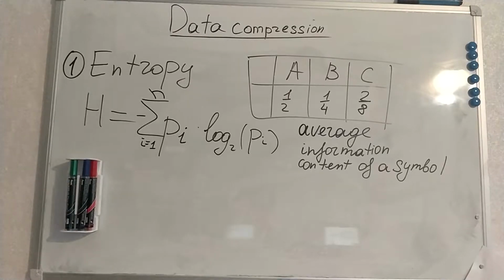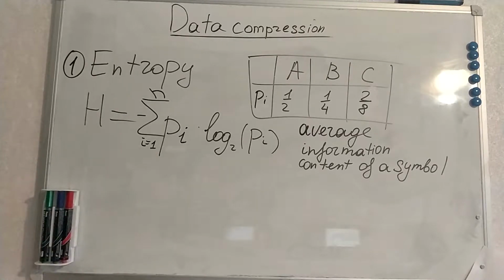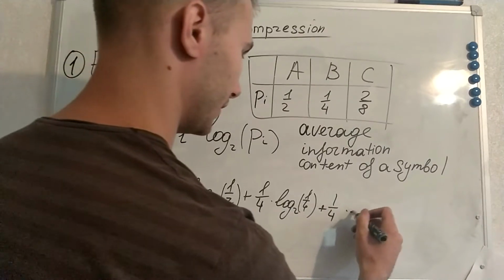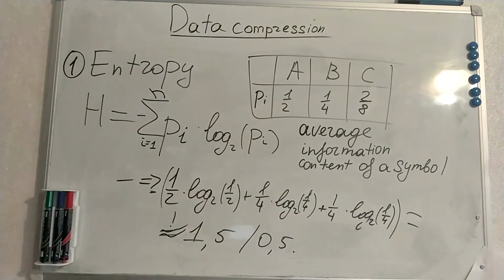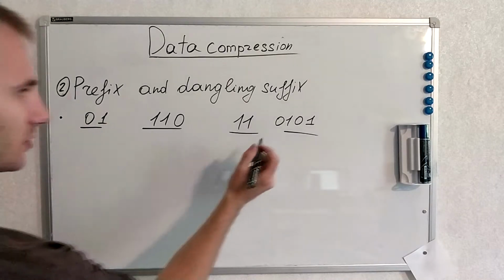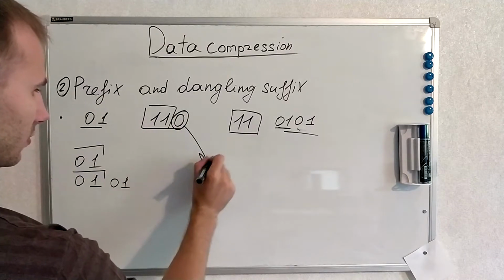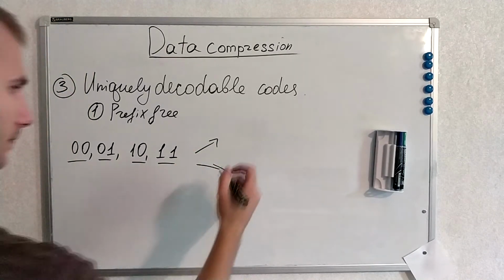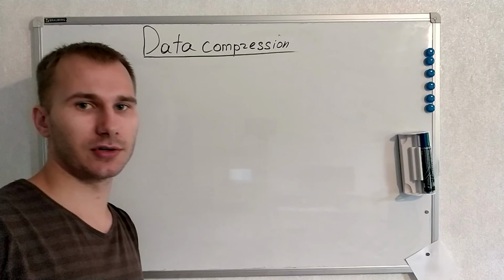2. Entropy, prefix and dangling suffix.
Definition of entropy in data compression,
what`s a prefix and what`s a dangling suffix in dc?